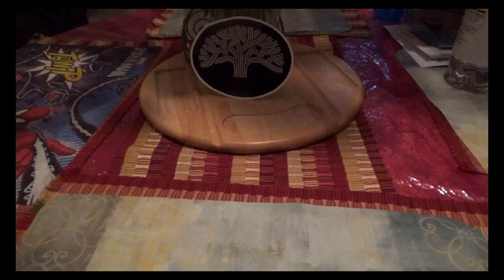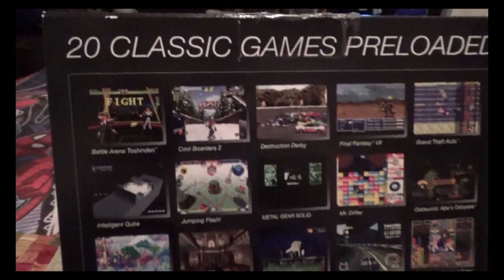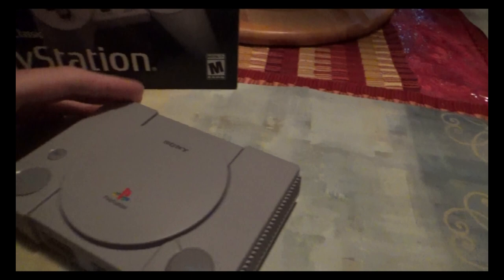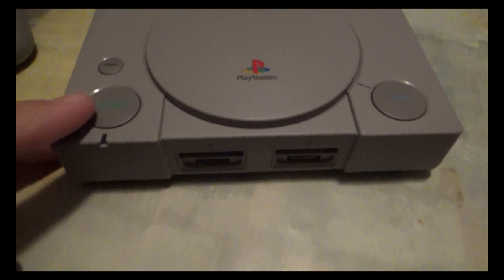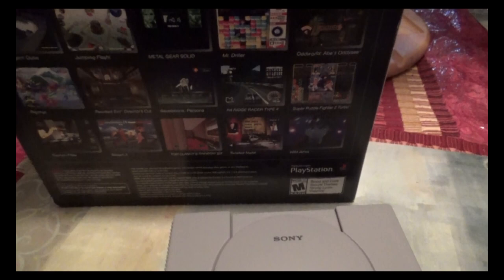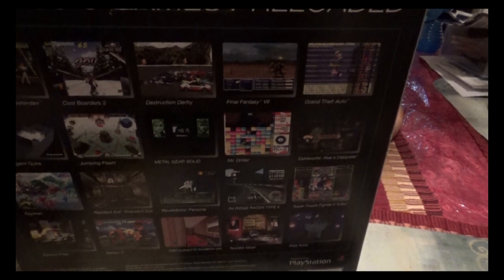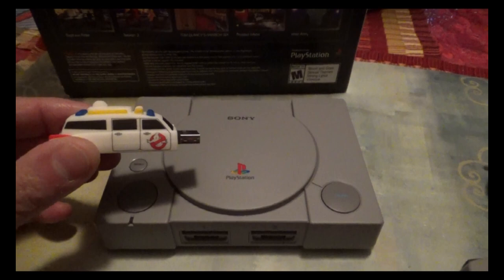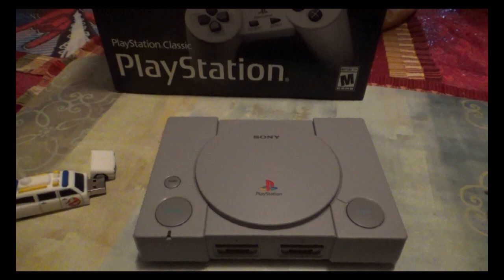Playstation Classic Console Review With AutoBleem And RetroArch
Hey everybody what is up!!!??? Today I will be reviewing something that I bought last week that I have been hooked on which is the Playstation Classic or Playstation Mini! Many people gave it a mixed review due to the list of games that it came out with, however, there is a great solution to this problem! Watch the video to find out!

Since this video is long, I broke down the times where I talk about the console. Here is the time list if you wish to skip to those parts:

1. 0-14:32- System overview
2. 14:33- 18:55- A quick overview of the gameplay of the console
3. 18:56- 32:05- Console gameplay using AutoBleem & RetroArch
4. 32:06- 34:35- Final thoughts of the Playstation Classic

Sorry for the length of the video; there's so much to cover and I tried to cover it as fast as I could while giving you as much info at the same time. Thanks again for watching!

Video: c2019 Jose Erik Gonzalez
Filmed by: Jose Erik Gonzalez
Edited by: Jose Erik Gonzalez